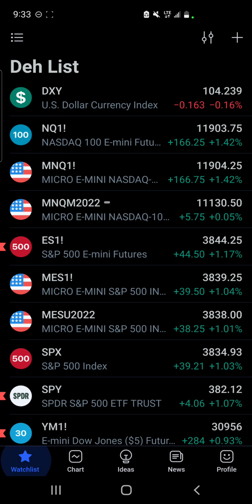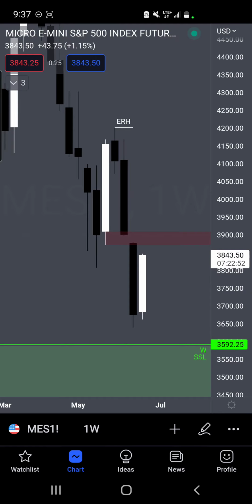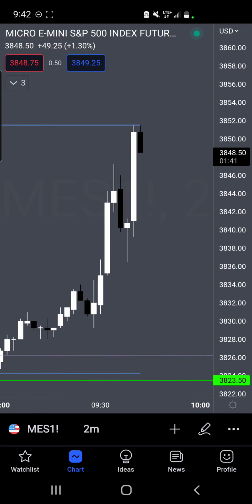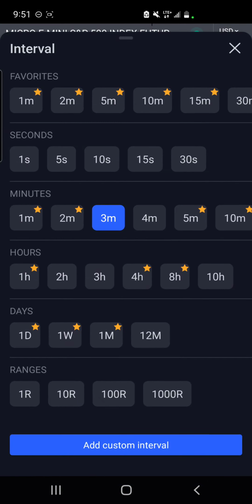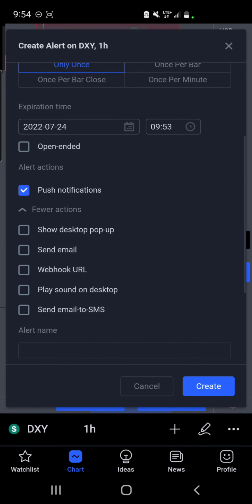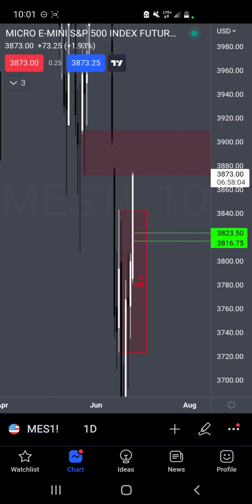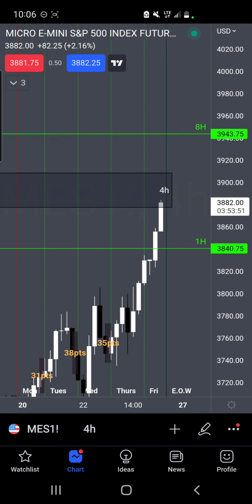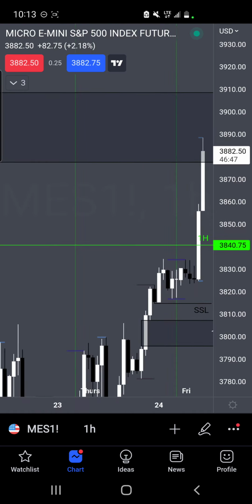Jun 24th $MES NY Session Price Read